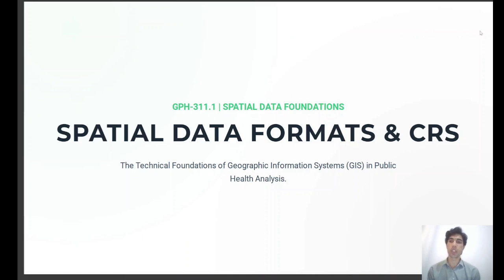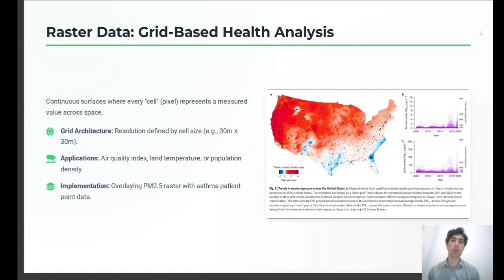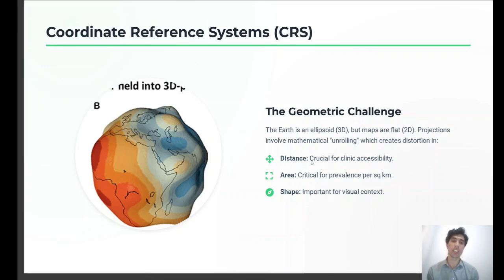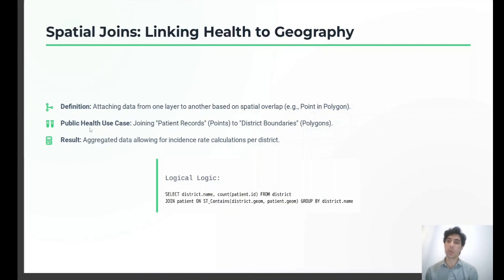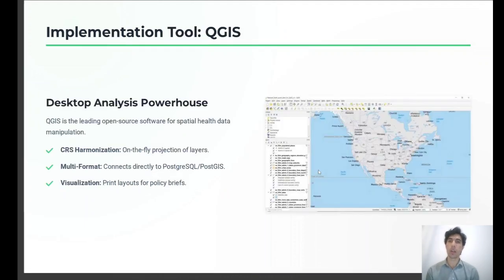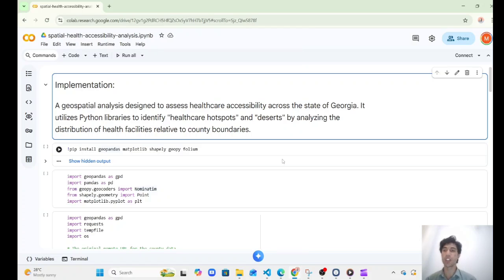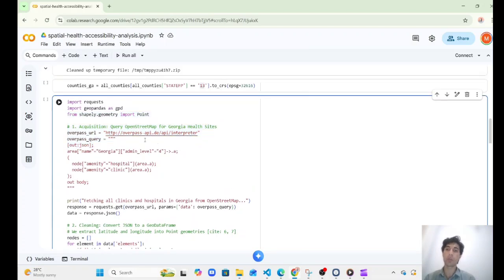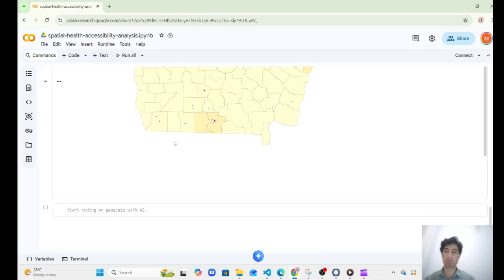Lecture 3.1.1: Spatial data formats & CRS and map projections, QGIS & R + Spatial joins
In Lecture 3.1.1 of the Masters in Health Data Science program, we introduce the fundamentals of Geographic Information Systems (GIS) and their critical role in public health data analysis.

This session covers how spatial data formats, coordinate reference systems (CRS), and geospatial workflows enable researchers to map, analyze, and extract actionable insights from health data.

🔑 Key Topics Covered:
• Spatial Data Models
    • Vector Data: Points, Lines, Polygons
    • Raster Data: Grid-based continuous surfaces
• Public Health GIS Applications
    • Disease mapping
    • Air pollution (PM2.5) analysis
    • Population density & exposure visualization
• Spatial File Formats
    • Shapefiles (SHP, SHX, DBF)
    • GeoJSON (lightweight & web-friendly)
• Coordinate Reference Systems (CRS)
    • Geographic vs Projected Systems
    • Map projections & distortion (distance, area, shape)
    • UTM vs Web Mercator
• Spatial Analysis Techniques
    • Spatial Joins (Point-in-Polygon)
    • Buffering & Proximity Analysis
    • Kernel Density Estimation (Hotspot Detection)
• Tools for GIS in Healthcare
    • QGIS (Open-source GIS platform)
    • Python Libraries: GeoPandas, Geopy, Matplotlib
    • R Libraries: sf, terra, tmap
• End-to-End Geospatial Workflow
    • Data acquisition → Geocoding → Projection → Analysis → Visualization

🧪 Hands-On Case Study (Python)
• Healthcare accessibility analysis in Georgia (USA)
• Identifying healthcare hotspots & deserts
• Using GeoPandas + OpenStreetMap + CRS projection
• Buffer analysis (10 km catchment areas)
• Spatial joins & visualization

GIS is essential in modern health data science for:
• Identifying underserved regions
• Tracking disease outbreaks
• Planning healthcare infrastructure
• Enabling data-driven public health policy

• Health Data Science students
• Epidemiologists & Public Health Researchers
• GIS & Spatial Data Analysts
• AI & Data Science learners